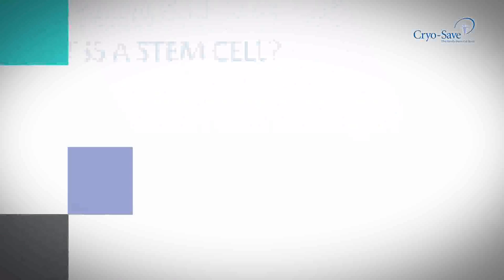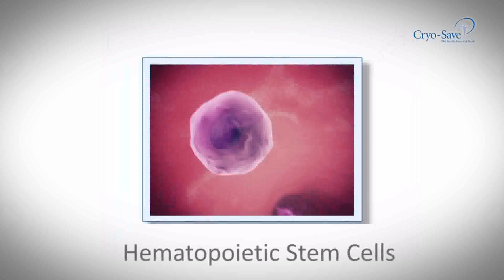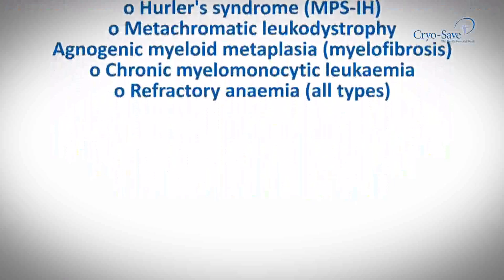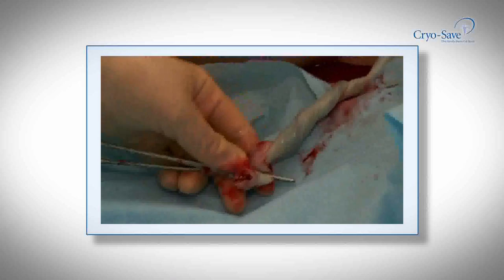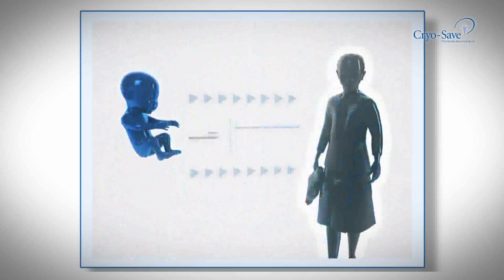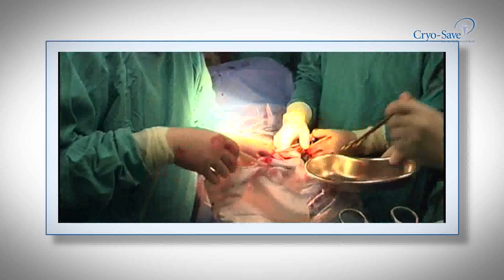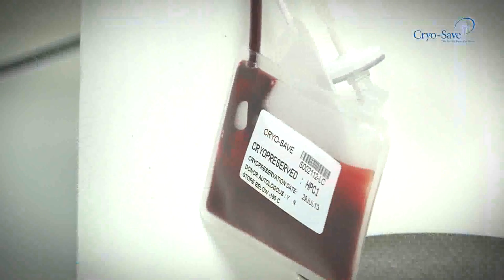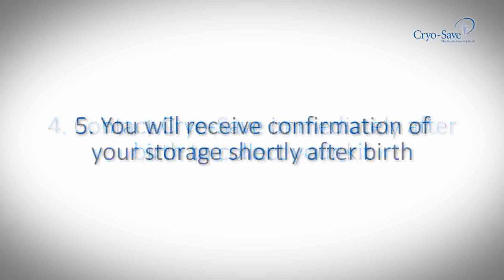An introduction to Stem Cell Storage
An Introduction to Cord Blood. Understand what Stem Cells are and what they are used for.